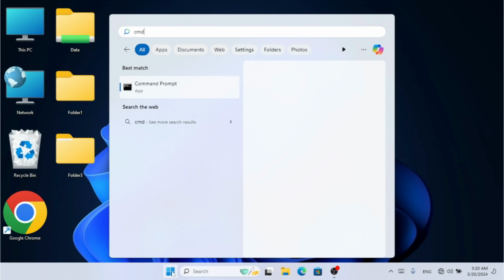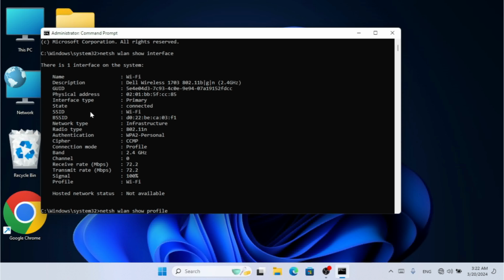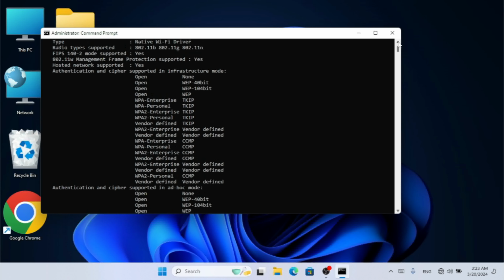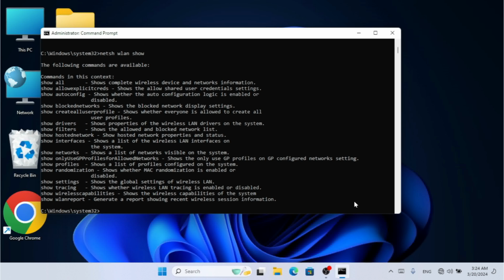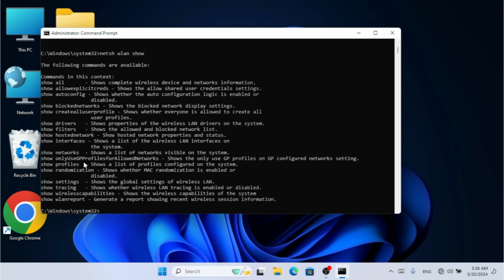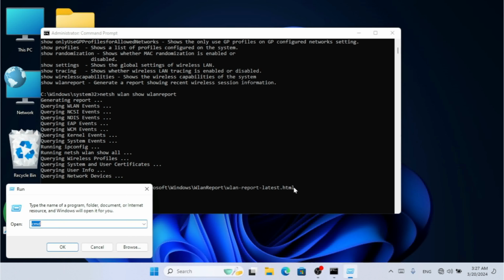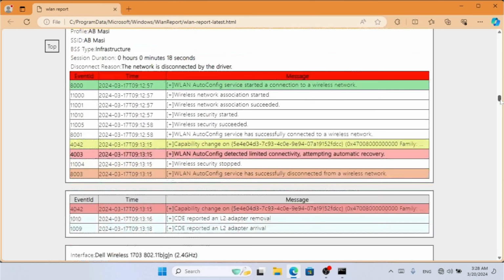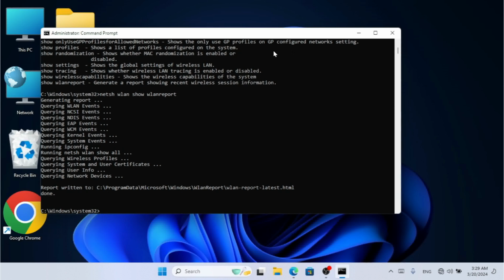Wireless Troubleshooting Commands With Your Windows PC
in this video you will understand the very important command to troubleshoot your wireless connectivity with your windows PC.